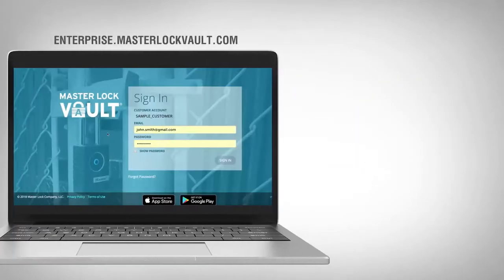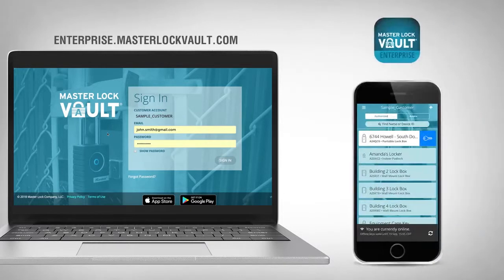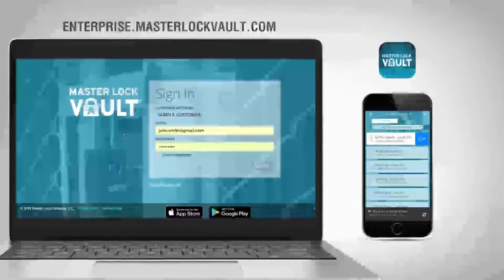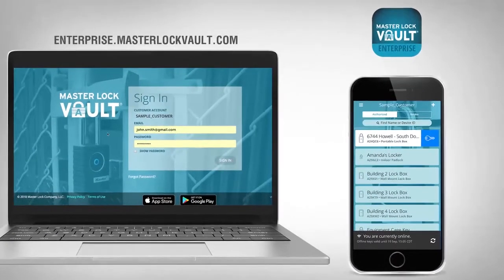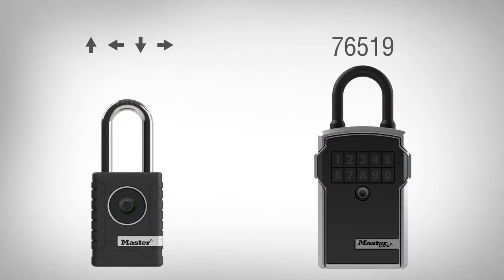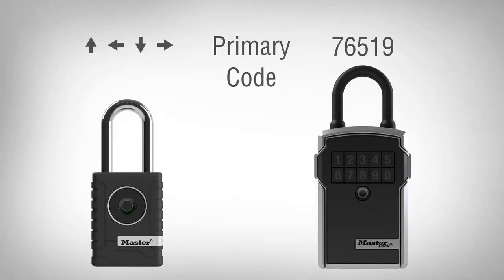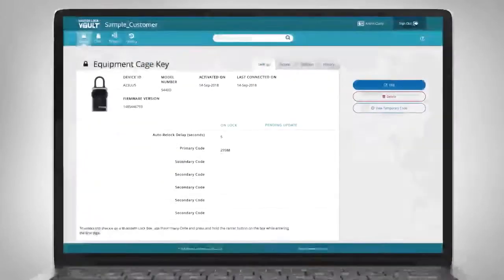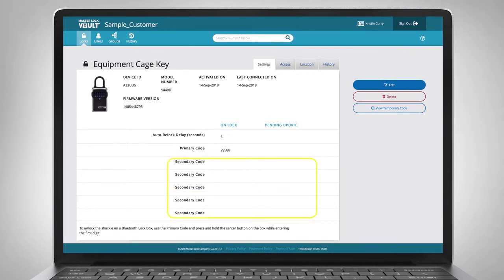4. Vault Enterprise: Getting Started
The Master Lock Vault Enterprise System is the Platform for Businesses and Users with Many Locks and Many Users. Support in this section is for the Master Lock Vault Enterprise app and web interface which can be identified by the aqua app.